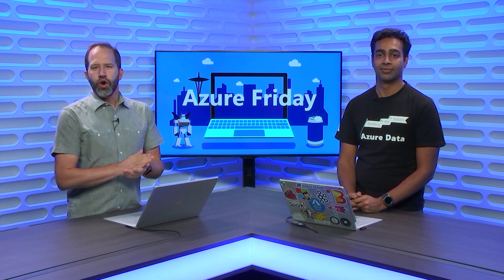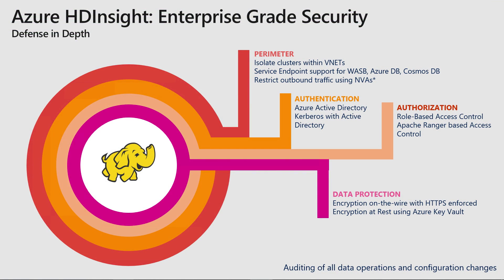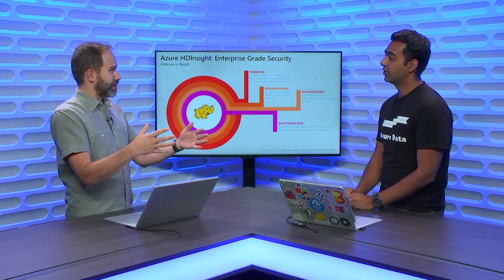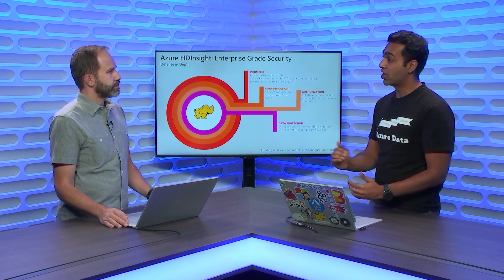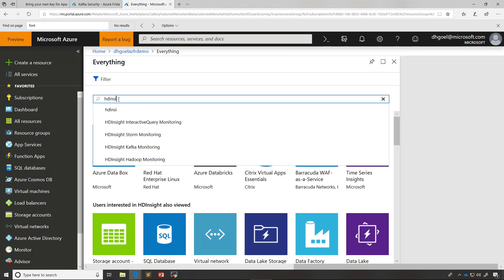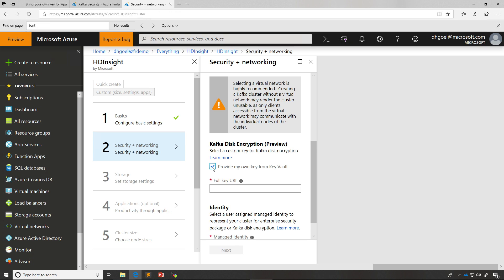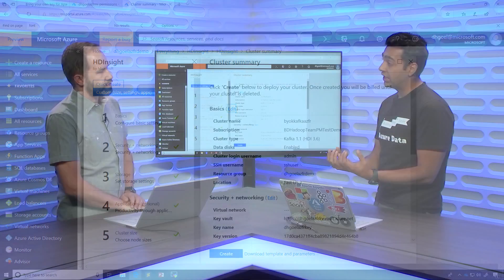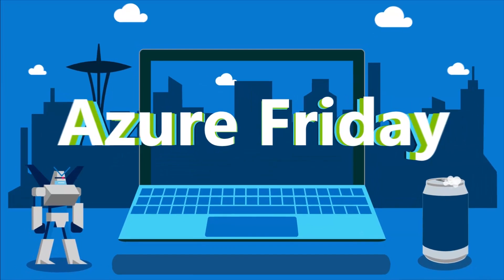Bring your own keys on Apache Kafka with Azure HDInsight | Azure Friday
Dhruv Goel and Scott Hanselman discuss why enterprise customers trust Apache Kafka on Azure HDInsight with their streaming ingestion needs. Get even more control over the security of your data at rest with Bring-Your-Own-Key encryption for Kafka. With Azure HDInsight, you get the best of open source and the security and reliability of a managed platform.

Bring your own key for Apache Kafka on Azure HDInsight (Preview)